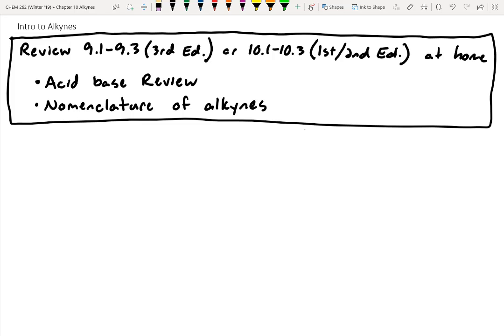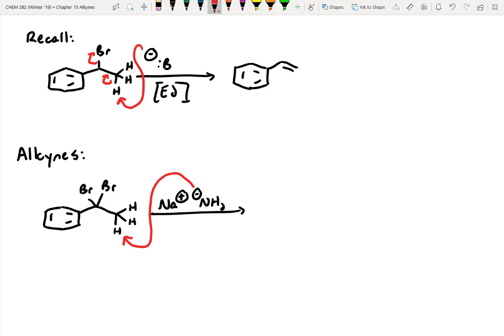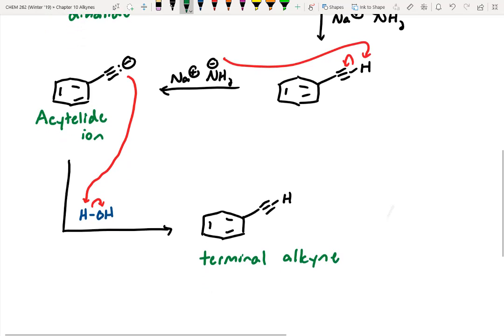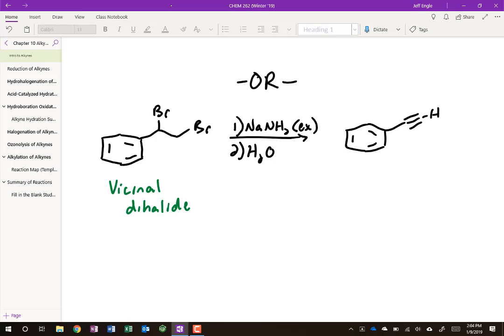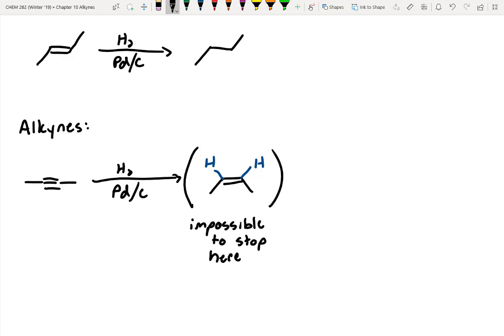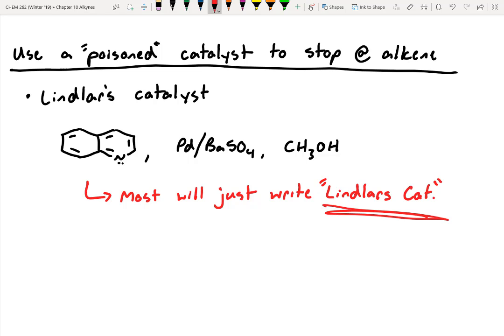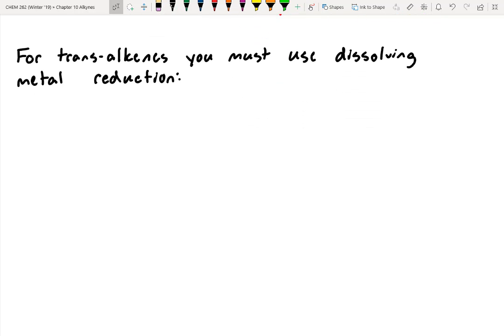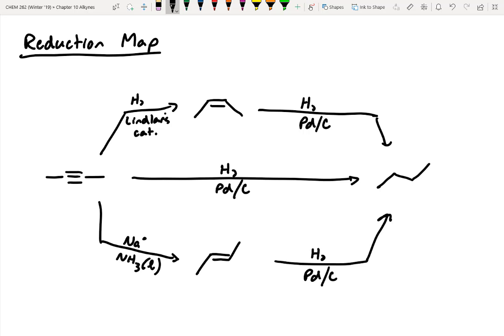Alkyne Preparation and Reduction